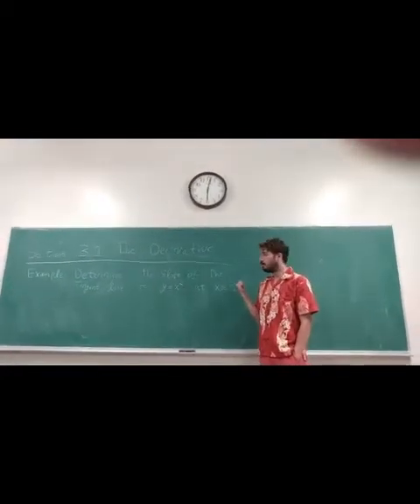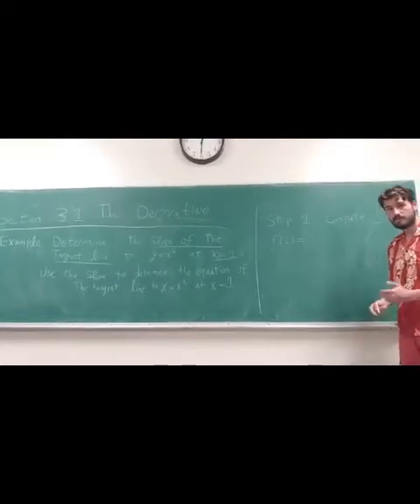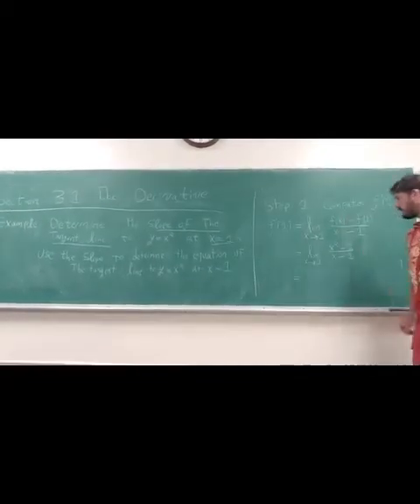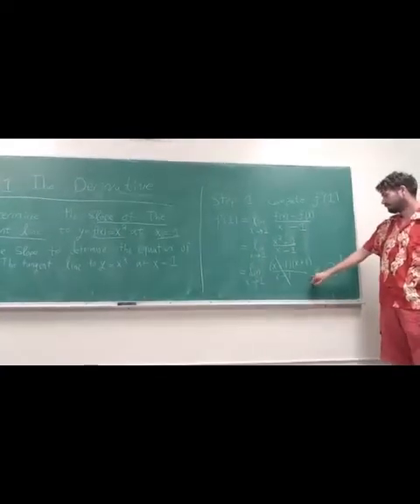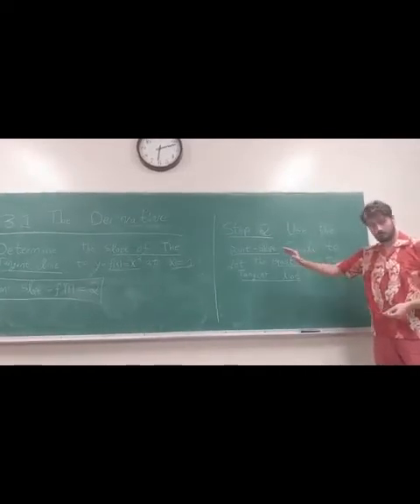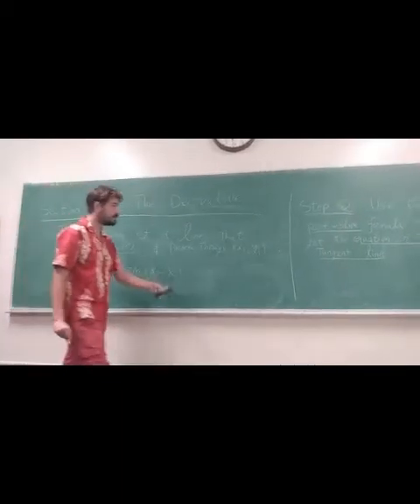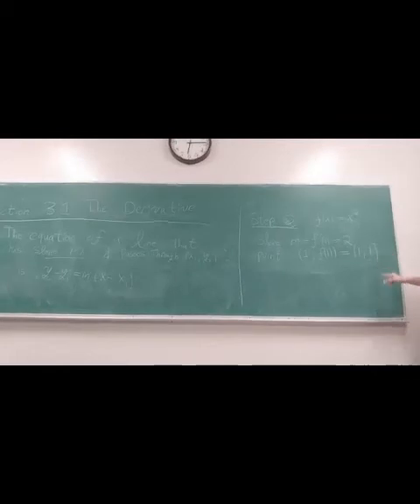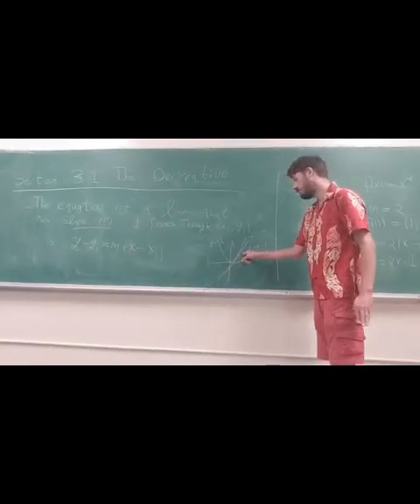MATH 215 3/23 Lecture: Example 1 ‐ Finding Equation of Tangent Line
We find the equation of the tangent line to y=x^2 at x=1.